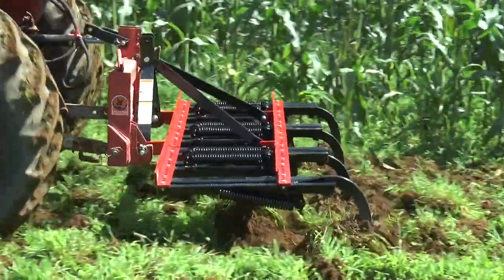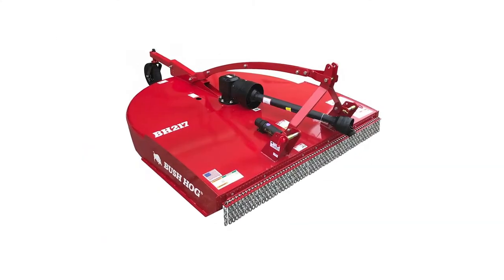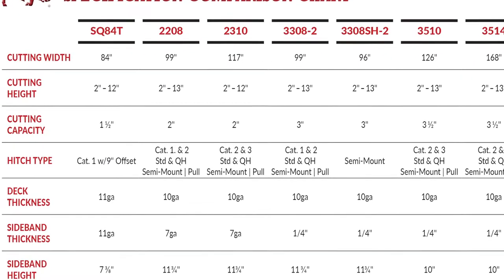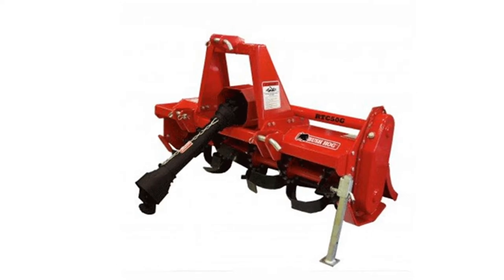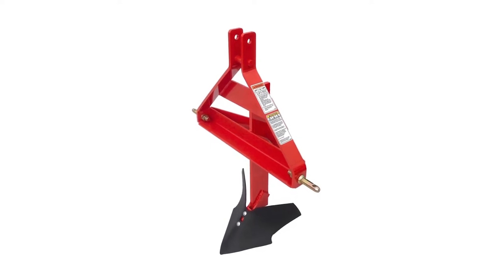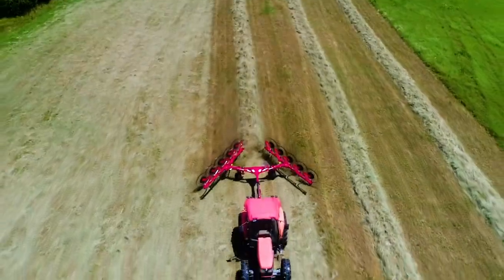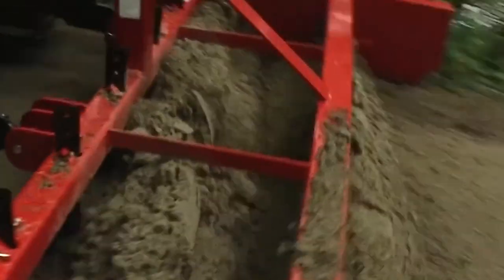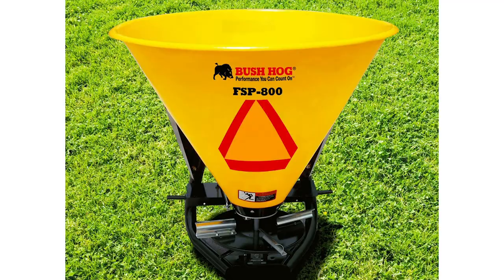Bush Hog 40 under HP Product Virtual trade show video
a great selection of products for lower HP tractors